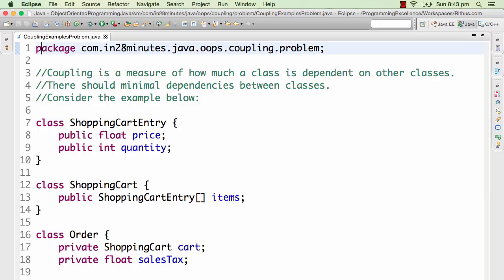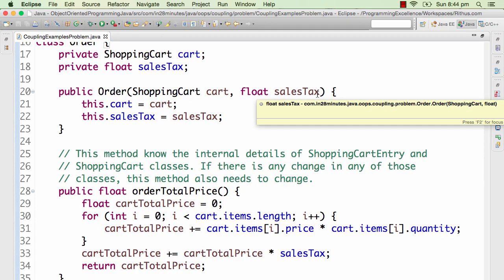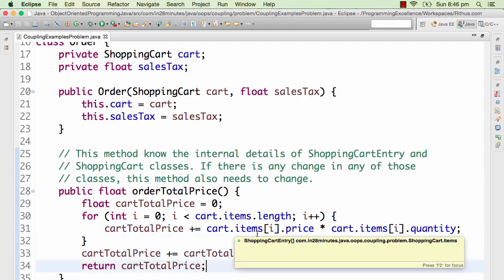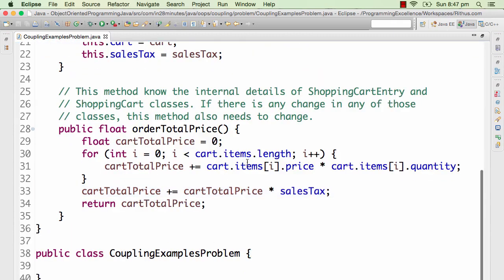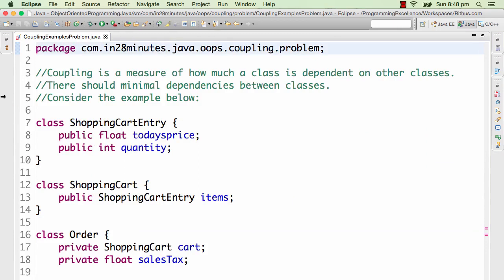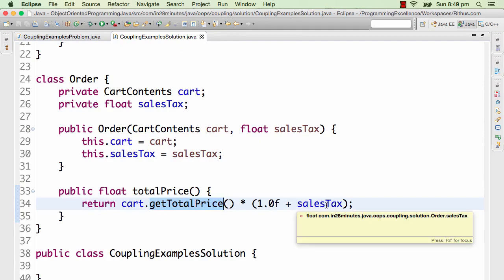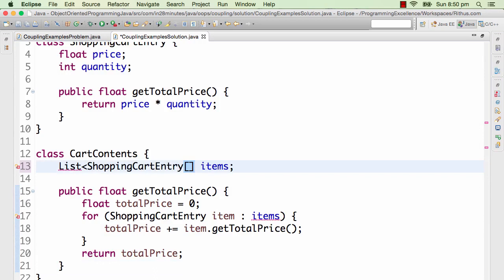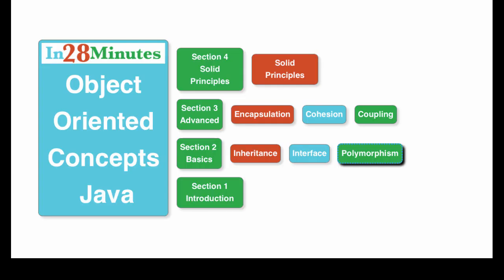OOPS Concepts : What is Coupling?